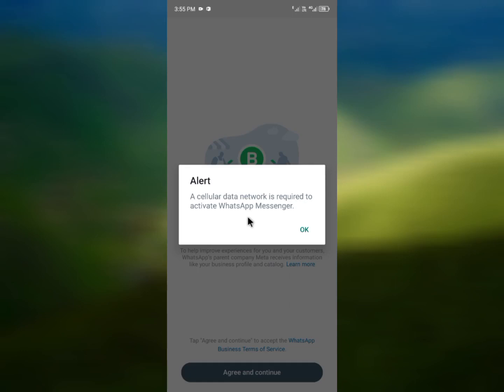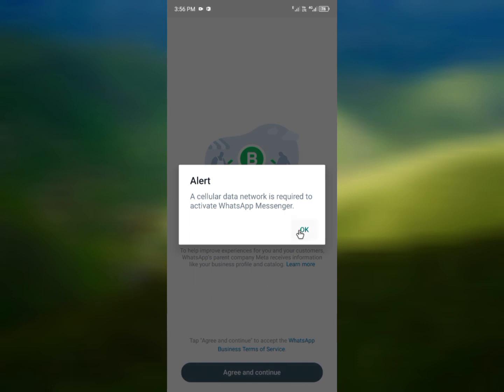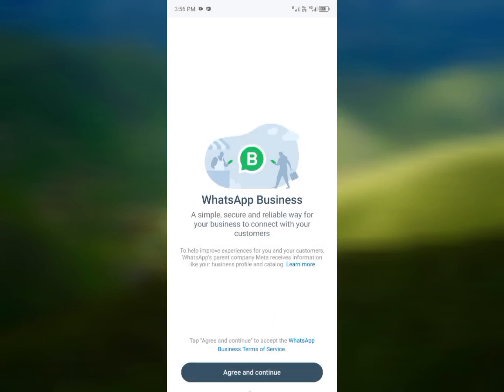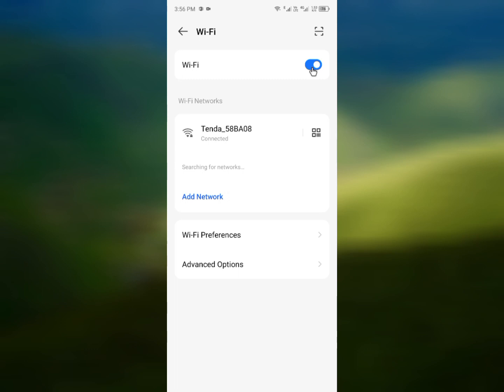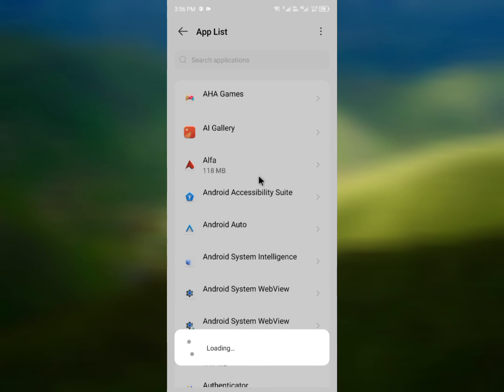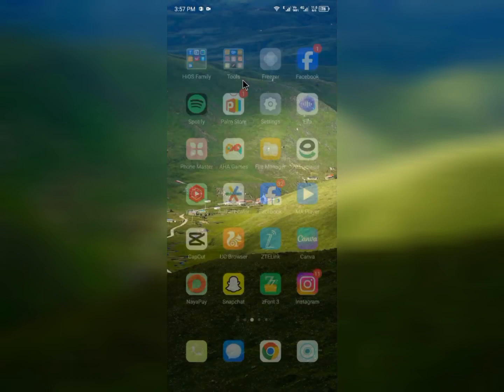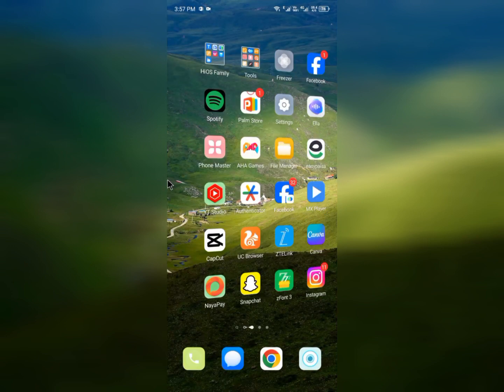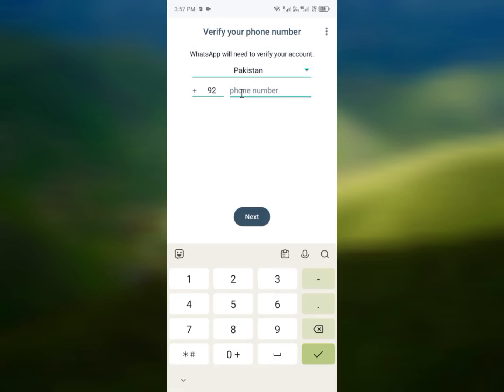Fixed: A Cellular Data Network Is Required To Activate WhatsApp Messenger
In this video, I will help you to fix A Cellular Data Network Is Required To Activate WhatsApp Messenger. Please watch till the end.